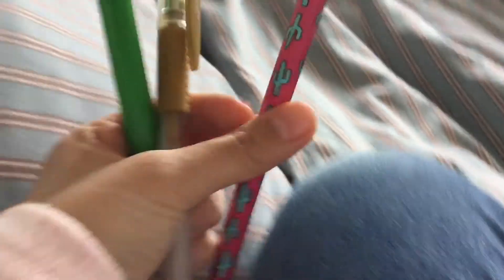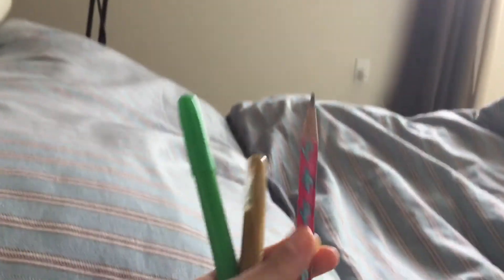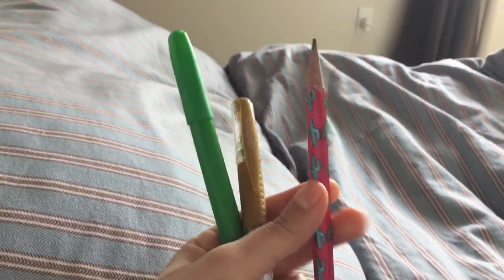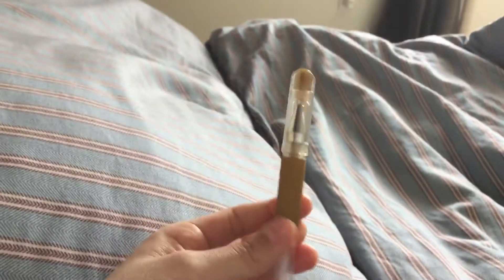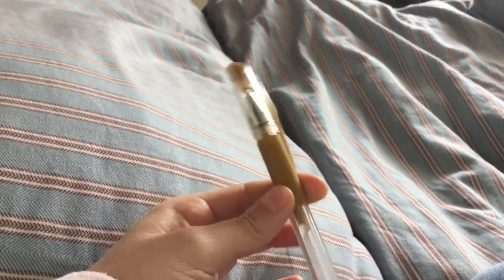Super dark pencil maze